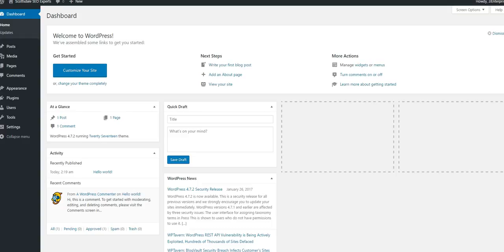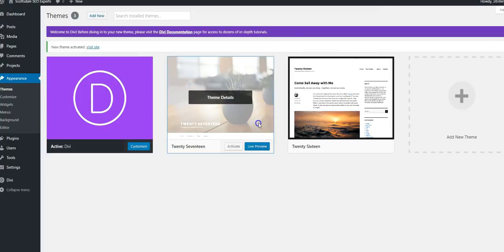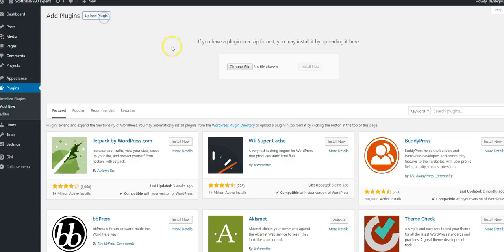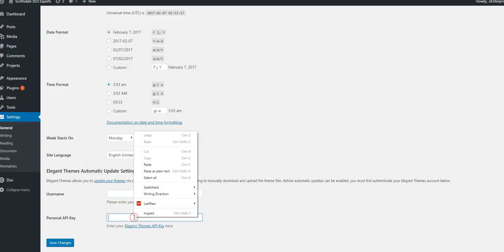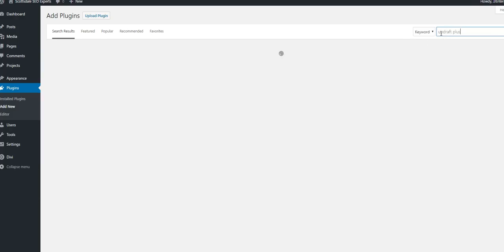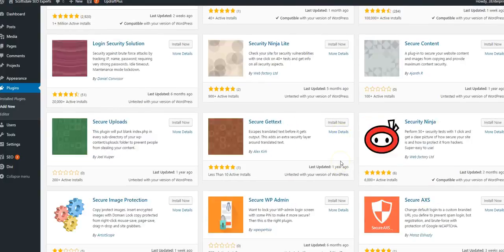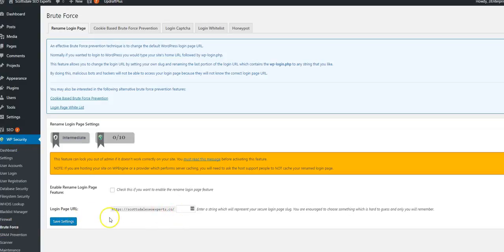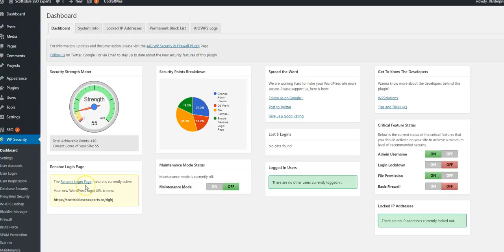Installing Divi Theme and Essential Plugins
If you are using Word Press for your blog you are going to need a solid and fast Theme.  I 100% recommend using Divi Theme.  Which is why I created this Installing Divi Theme and Essential Plugins video.  It'll take you through the steps to get your blog set up without any confusion

Installing Divi Theme and Essential Plugins can be very challenging if you do not have any guidance and I've found that when reaching out to their support, the time it takes is too long for what you need to do to get the work accomplished.

One thing that you can do if you need more in depth work completed on your blog besides Installing Divi Theme and Essential Plugins is to hire a VA to do the work.  I recently did that for my wife's blog and he rocked out the changes needed for a grand total of $60.  You won't find better work for incredible pricing when you use a VA from outside the country.

If this didn't help, try these sites:

Aug 21, 2016 - While any theme can make use of plugins, Divi is special in that there are options and allow users to choose which options they want to install. ... If you use Divi or Extra on a mobile device this plugin is a must-have if you

Exploring Divi 2.4: Using The Divi Code Module To- Elegant Themes
Jun 22, 2015 - Essential Grid is another popular commecial plugin that offers an alternative to the native Divi Gallery and Portfolio modules.

The 5 Essential WordPress Security Measures You - Elegant Themes
Oct 3, 2015 - This article covers five essential measures every WordPress site owner should take ... both for WordPress itself and all the plugins you have installed. How to Style Divi's Single Post to Match the New Elegant Themes Post ...

And it will create leverage.  So, I hope this video was helpful for you and your blog.  If you have any questions about the set up, implementation or monetizing of your Blog, don't hesitate to leave a comment, message me or connect through my site, which is listed above and below